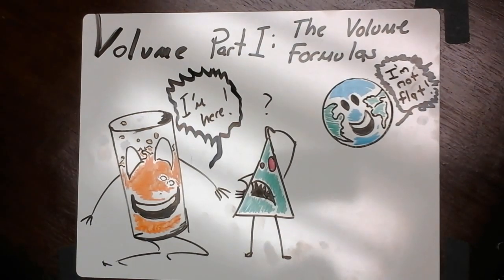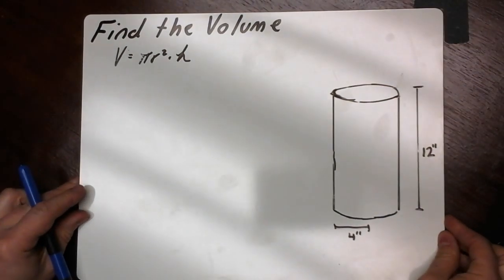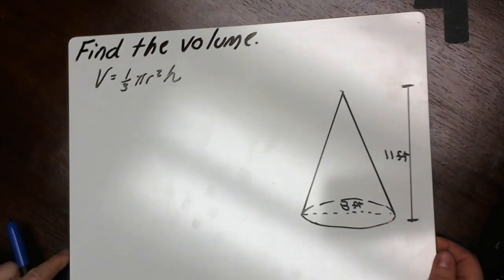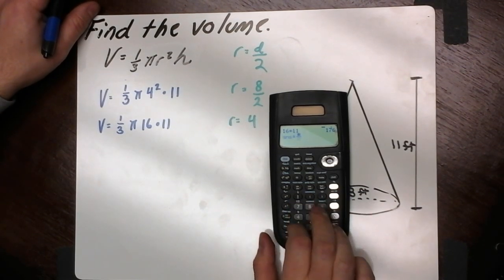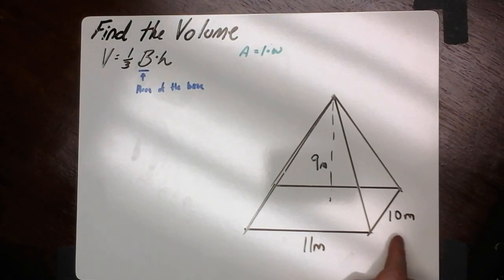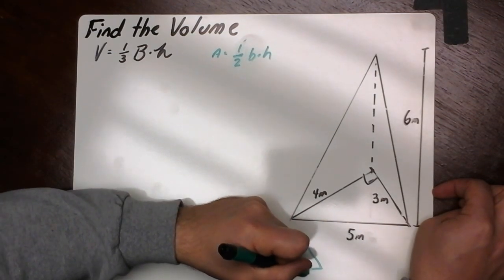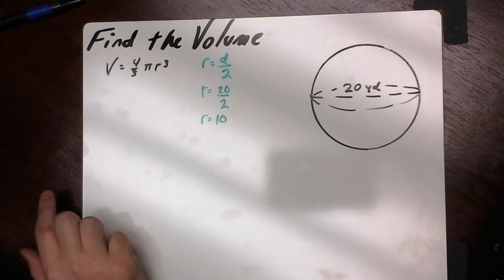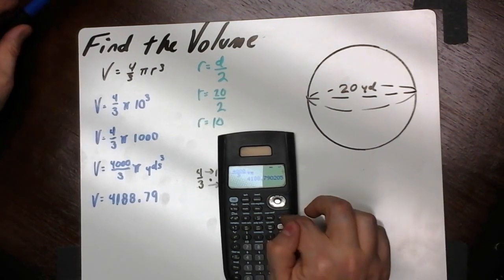Volume Part 1: The Volume Formulas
A guy who thinks he knows what artwork is attempts to work out some volume problems.